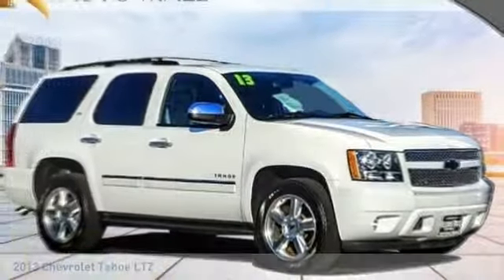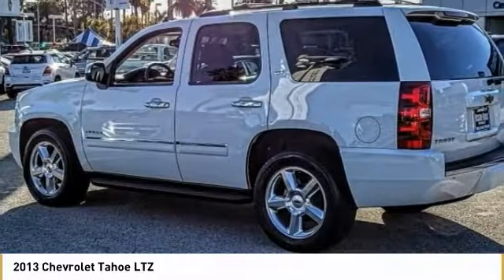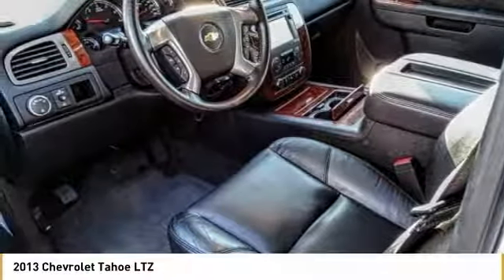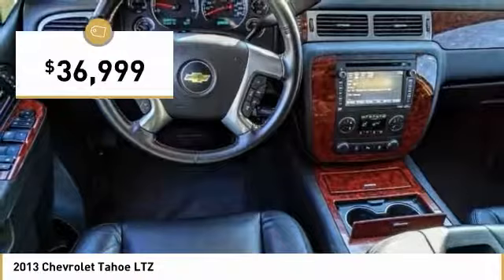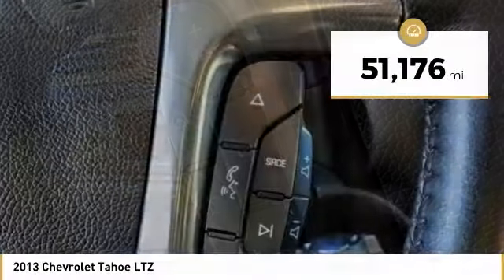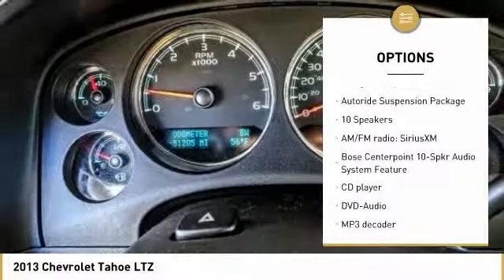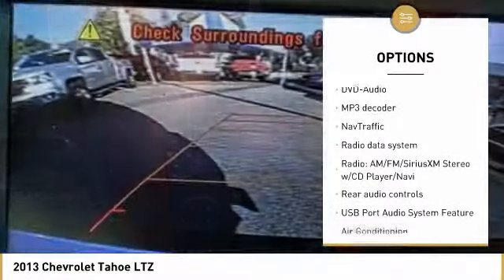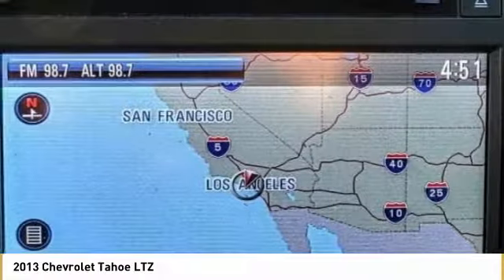2013 Chevrolet Tahoe Culver City CA PZ0659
2013 Chevrolet Tahoe LTZ - $36999

Clean CARFAX. Summit White 2013 Chevrolet Tahoe LTZ RWD 6-Speed Automatic Electronic with Overdrive Vortec 5.3L V8 SFI Flex Fuel Iron BlockbrbrWith Every Purchase or Lease of a new or used Chevrolet at Nissani Bro's Chevrolet in Culver City, you will receive the following: *Complimentary Lube, Oil, and Filter Change *Complimentary Car Washes *Courtesy Loaner Vehicle *Complimentary Flat Tire Repair *Express Shuttle Service *Pre-Registered Repair Service For the as long as you OWN the vehicle! Odometer is 527 miles below market average!brbrAwards:br  * JD Power Initial Quality StudybrNET COST AFTER ALL MANUFACTURER REBATES ARE APPLIED.brbrReviews:brbr  * Smooth V8 engine; supple ride; stout towing capacity; good fit and finish; can seat up to nine. Source: Edmunds